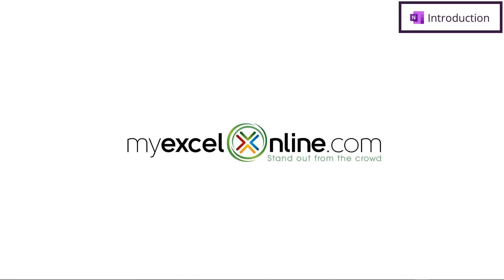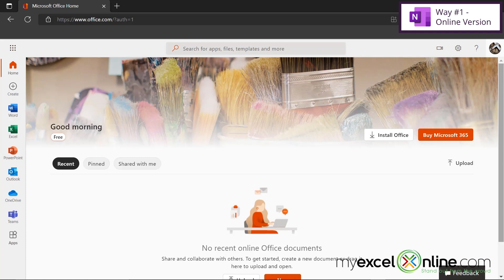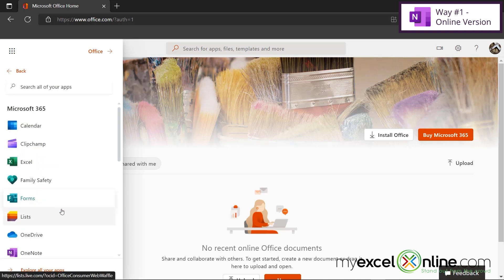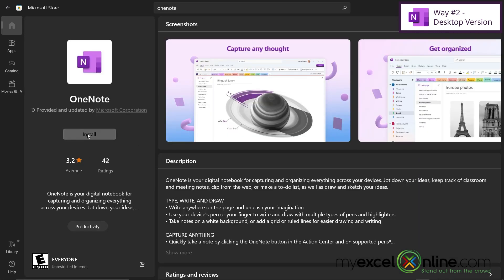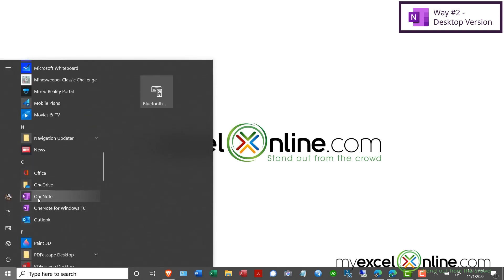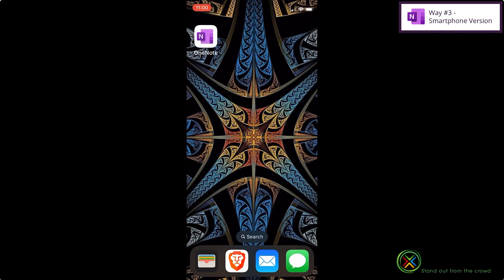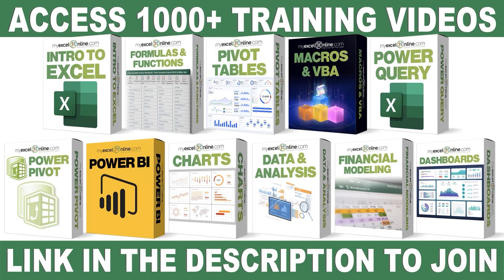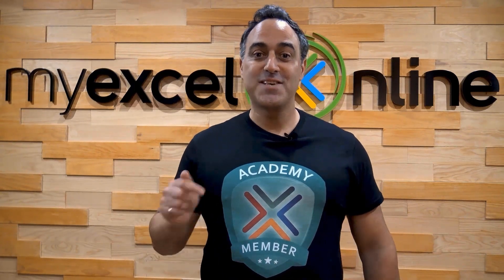3 Ways to Get One Note for FREE - FREE OneNote!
Watch this video for tips on how to get Microsoft OneNote for free. In this video, we are going to show you how to use the free online version of Microsoft OneNote, the free desktop version of Microsoft OneNote on Windows 10, and the free mobile version of Microsoft OneNote. Use one option or all options!

⌚ Time Stamps:
00:00 - Introduction to 3 Ways to Get One Note for FREE - FREE OneNote!
00:26 - Way #1 - FREE Online Version of Microsoft OneNote
01:22 - Way #2 - FREE Desktop Version of Microsoft OneNote
02:35 - Way #3 - FREE Smartphone Version of Microsoft OneNote
03:06 - Conclusion for 3 Ways to Get One Note for FREE - FREE OneNote!

👨‍🏫 MyExcelOnline Academy Online Excel Courses 👇
1,000 video training tutorials & support covering Formulas, Macros, VBA, Pivot Tables, Power Query, Power Pivot, Power BI, Charts, Financial Modeling, Dashboards, Word, PowerPoint, Outlook, Access, OneNote, Teams & MORE...

101 Most Popular Formulas Paperback on Amazon
101 Ready To Use Macros Paperback on Amazon
101 Best Excel Tips & Tricks Paperback on Amazon

Cheers,

JOHN MICHALOUDIS
Chief Inspirational Officer & Microsoft MVP